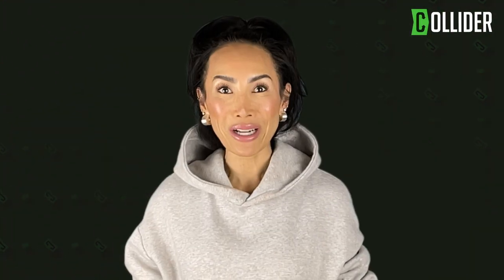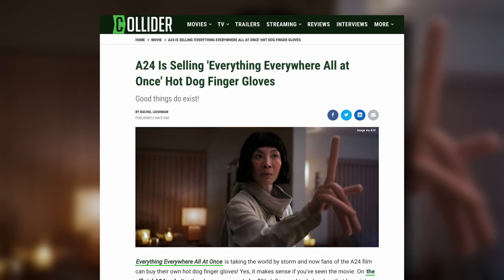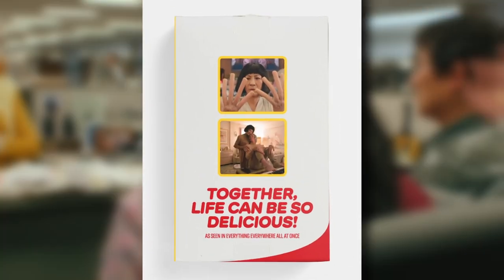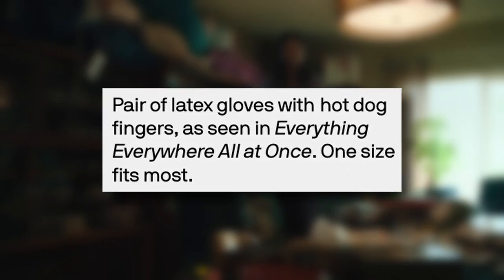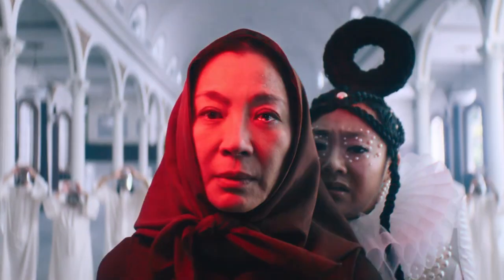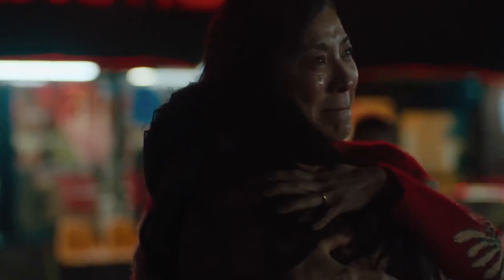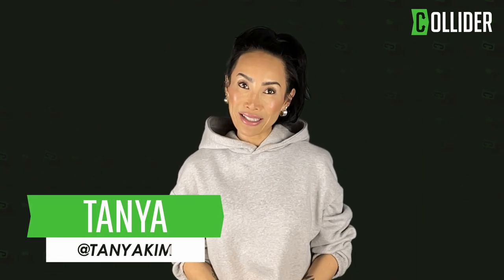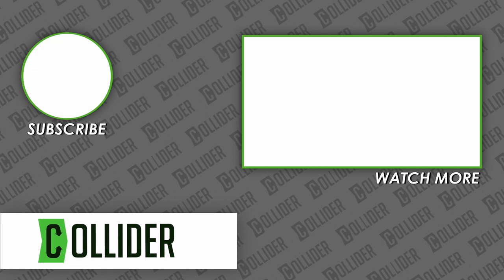Everything Everywhere All at Once Hot Dog Finger Gloves Available at A24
Everything Everywhere All At Once is taking the world by storm and now fans of the A24 film can buy their own hot dog finger gloves! Yes, it makes sense if you've seen the movie. On the official A24 website, the gloves are on sale for $36 dollars and include a box that has pictures of star Michelle Yeoh holding her hot dog fingers up and sitting with co-star Jamie Lee Curtis in this universe.

The site starts off the product description with "Together, life can be so delicious!" and then goes on to describe them as a "pair of latex gloves with hot dog fingers, as seen in Everything Everywhere All at Once. One size fits most." In the hot dog finger universe, Yeoh's character Evelyn Wang finds herself in a relationship with Curtis' Deirdre Beaubeirdra. Though they are foes in other timelines, in this world, they found comfort in each other and it is how Evelyn learns (throughout all her timelines) to embrace those around her.